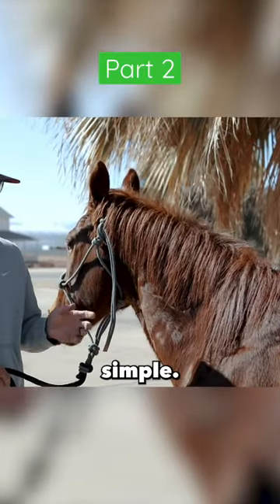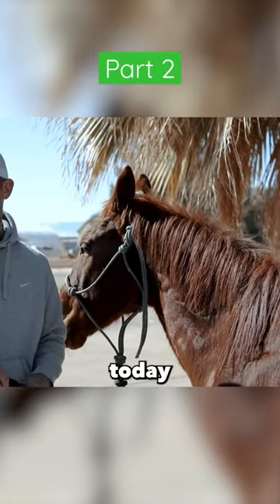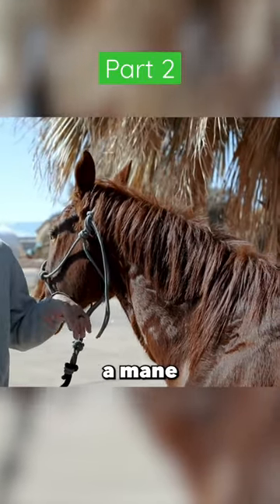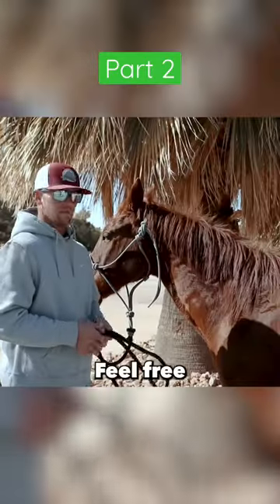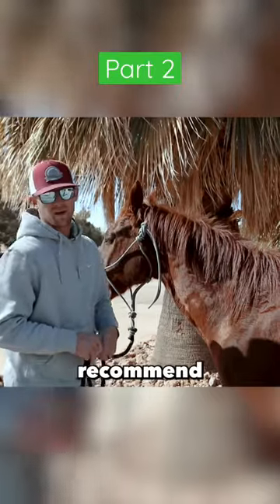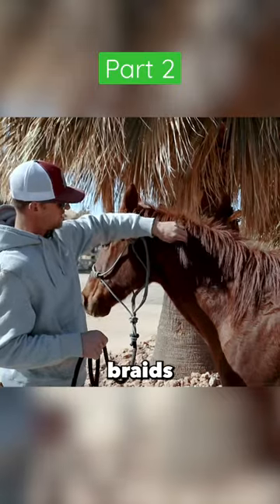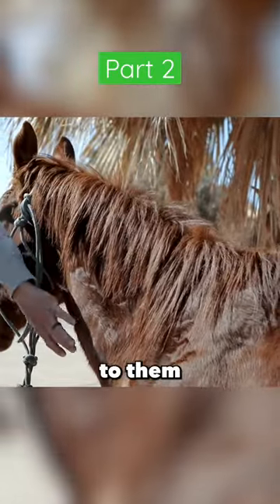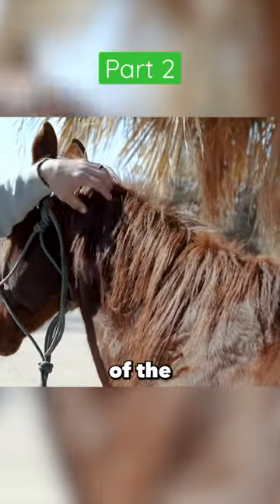When Should You Braid a Short Mane? (Part 2).